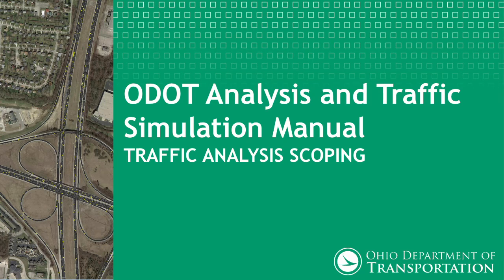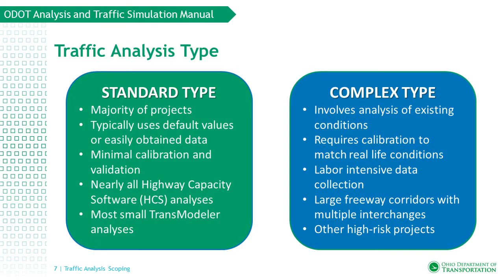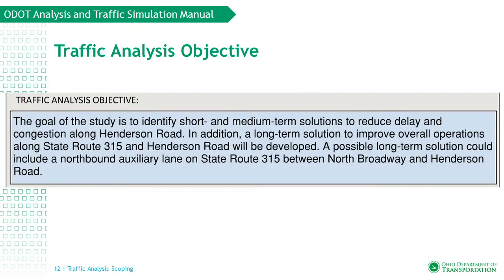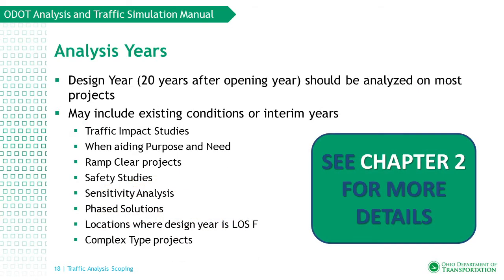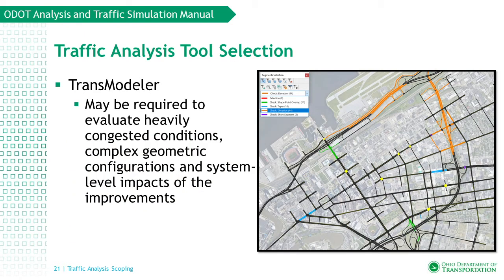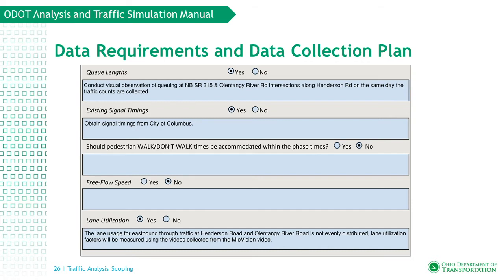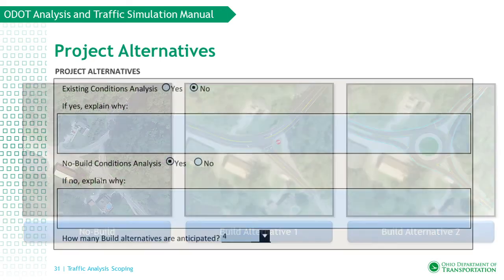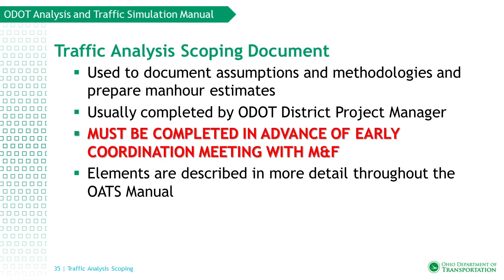OATS Module 01 - Traffic Analysis Scoping